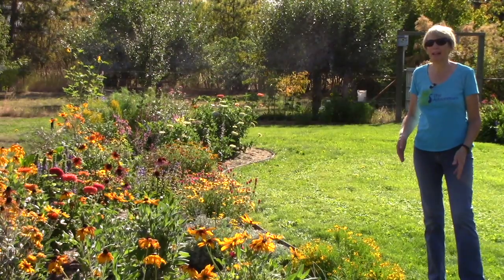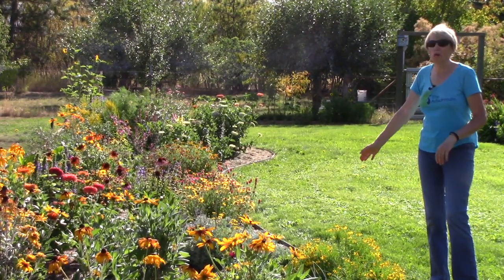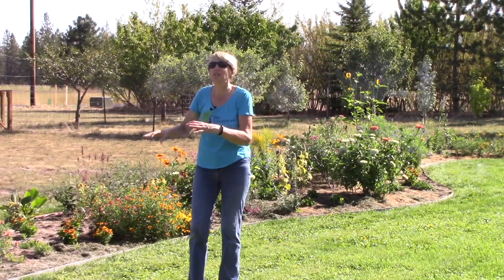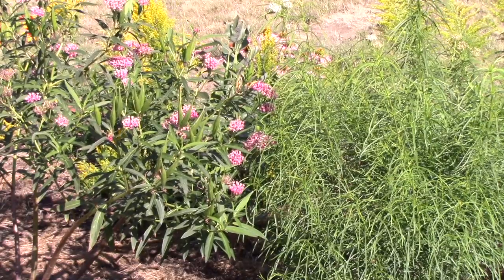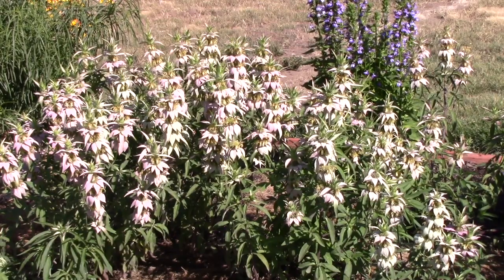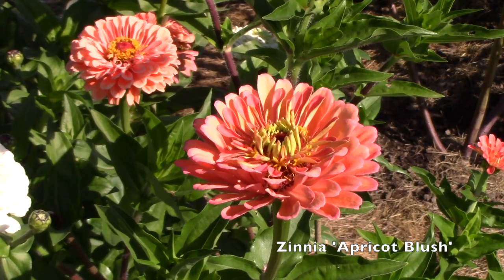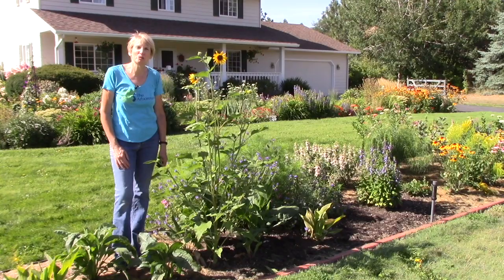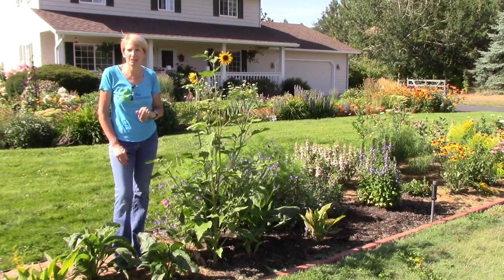Pollinator Update #2 Everyone Can Grow a Garden (2019) #27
Garden writer Susan Mulvihill gives the August update on how her new pollinator garden is doing. Includes ID of the plants she used. From Susan's in the Garden,  SusansintheGarden.com.